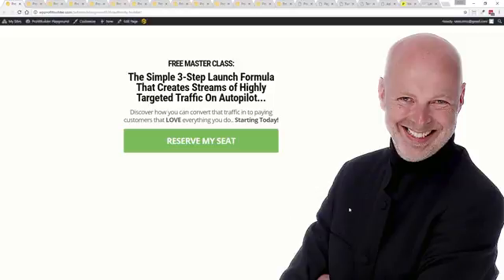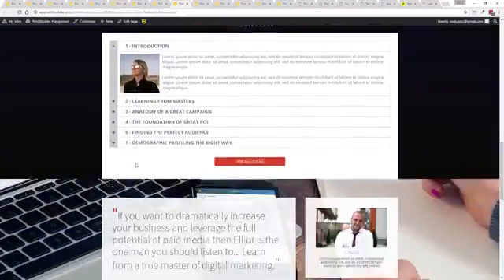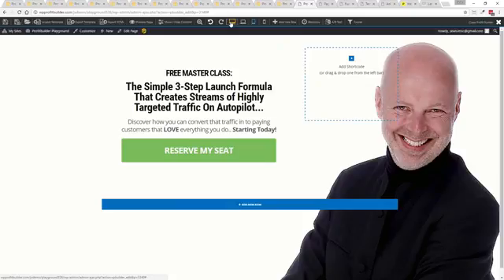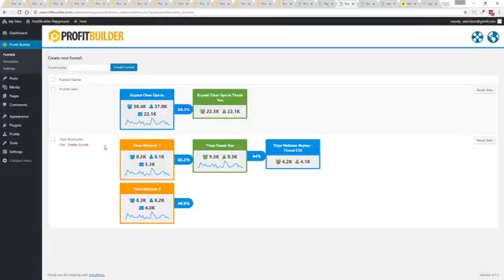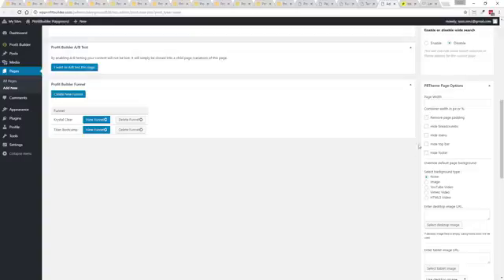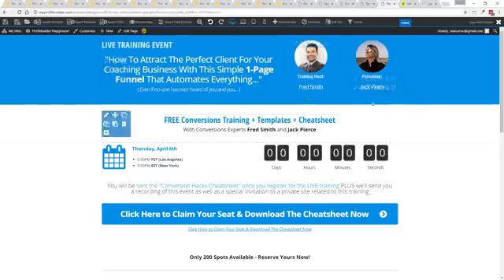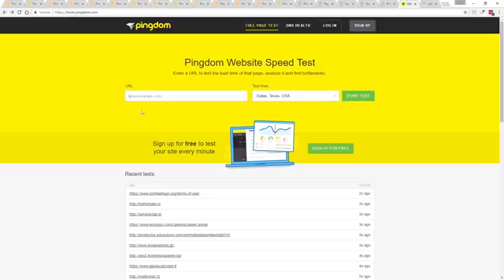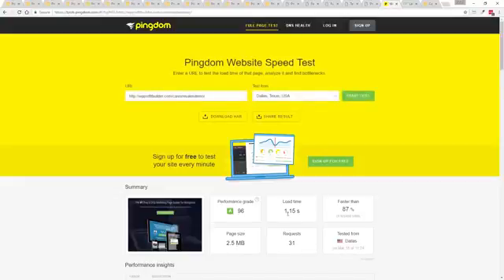Profit Builder 2.0 Review – A Great Support to Generate More Marketing Leads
These days, ProfitBuilder 2.0 has put a great impression on the public for being one of the best marketing builder software in the market. You will be offered all of the necessary features so as to increase more sales as well as generate more leads for your business in a short period.

With no doubt, you will be immersed into a variety of ready-made templates which can help you to create your own pages. And then, reaching the success will become the foreseeable future for you. Therefore, do not hesitate anymore and buy ProfitBuilder 2.0 right away to get all of the benefits as I can.